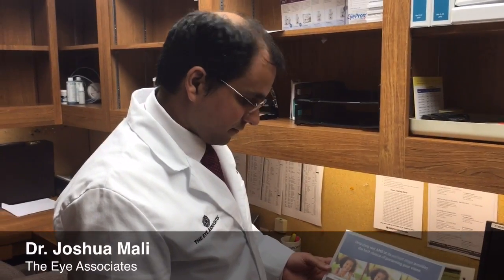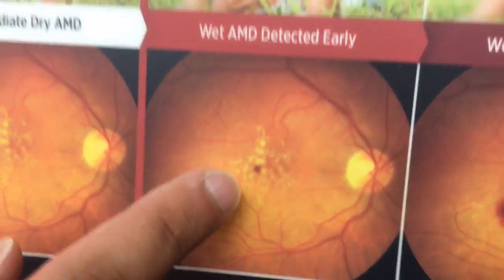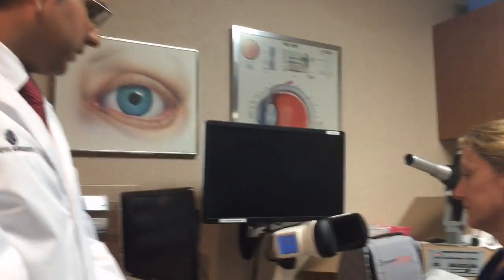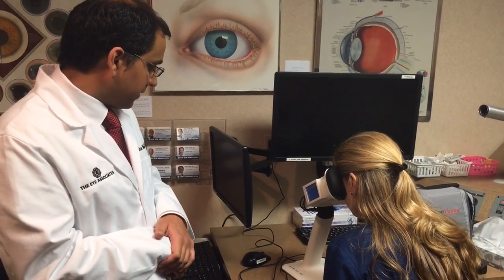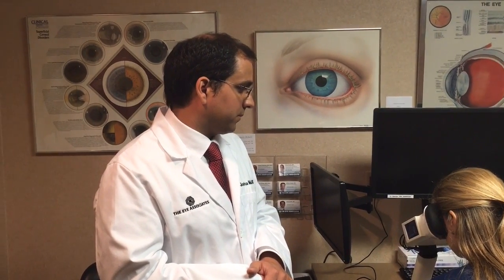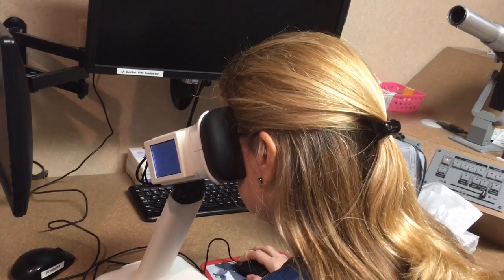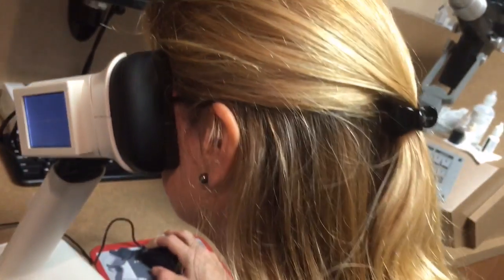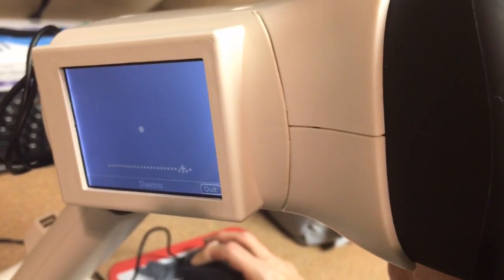Dr. Joshua Mali found out about the ForeseeHome AMD Monitoring System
A new machine manufactured by Notal Vision Inc. can detect subtle changes in vision that could alert a retina specialist that a patient's dry macular degeneration has progressed to the dangerous wet variety.